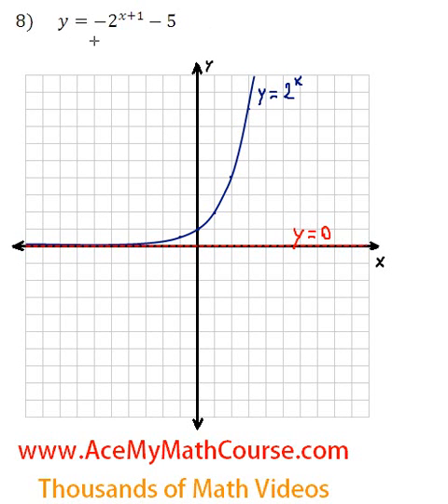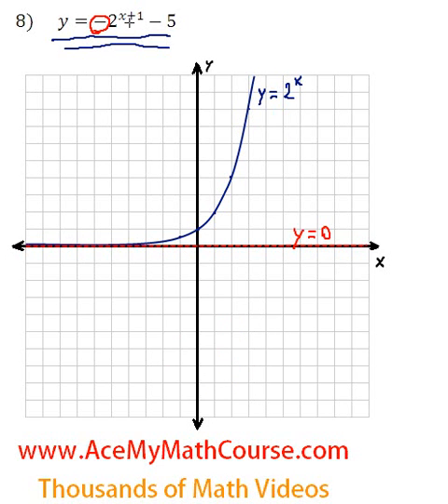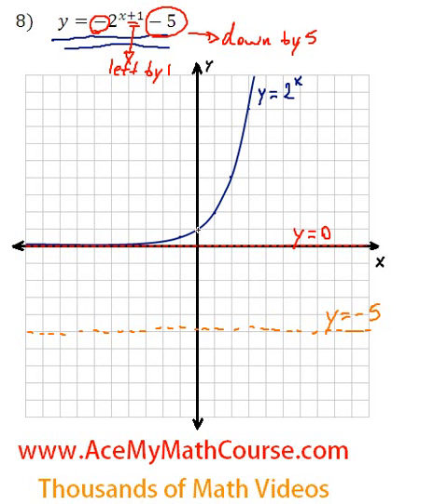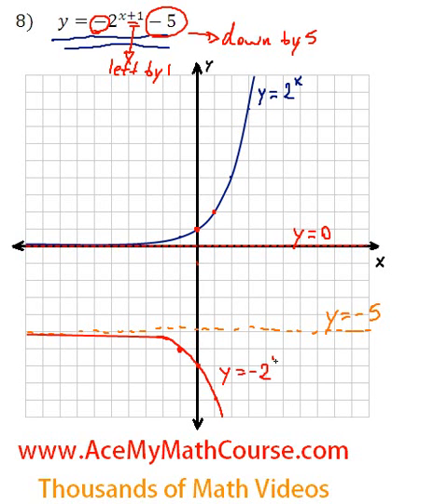Exponents - Graphing Exponential Equations #8